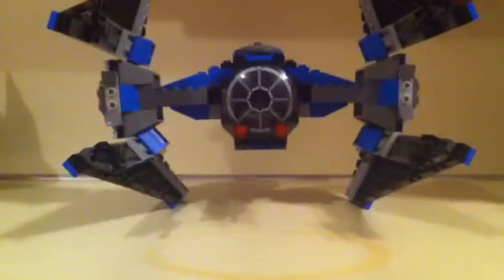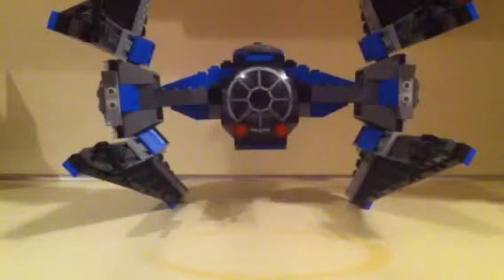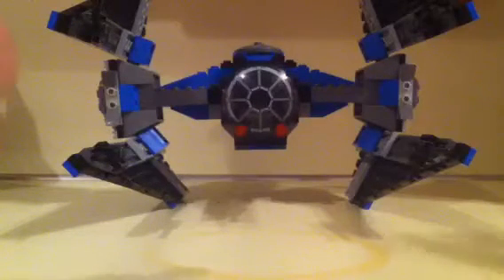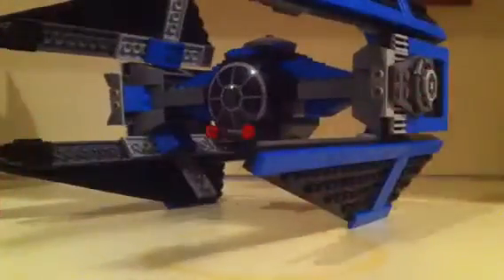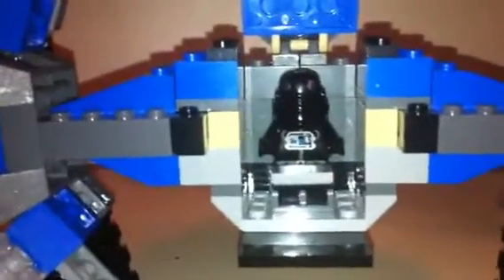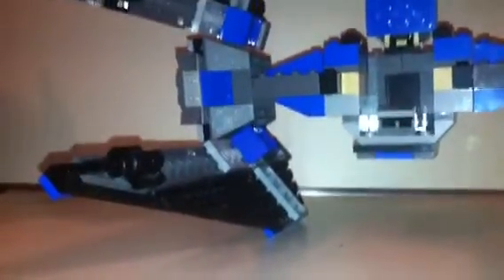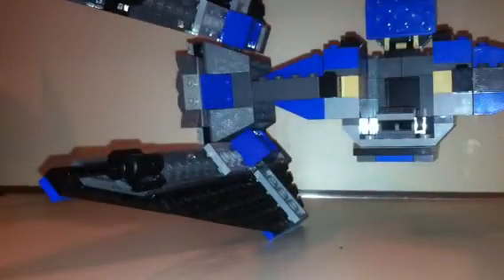LEGO Star Wars Tie Interceptor Review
2006 Tie Interceptor Review.